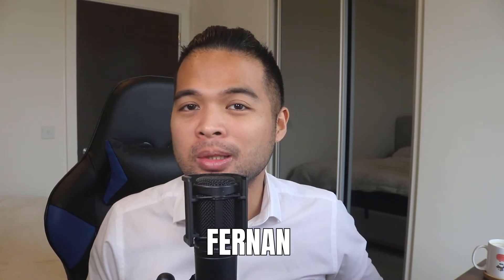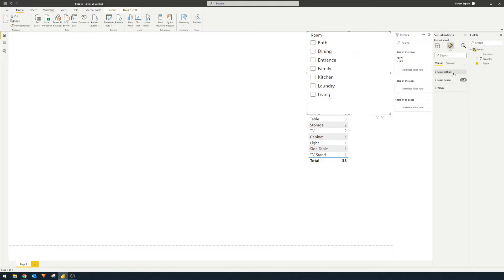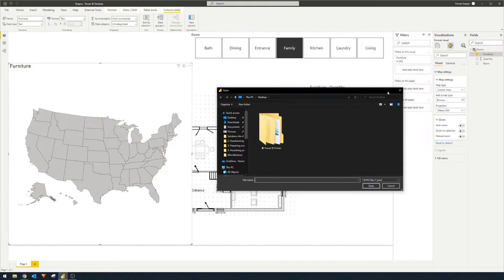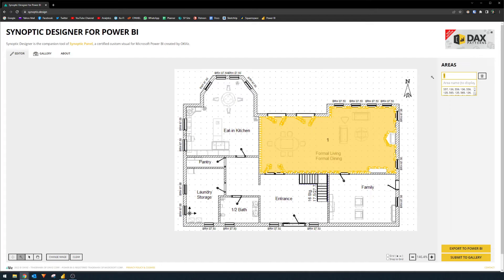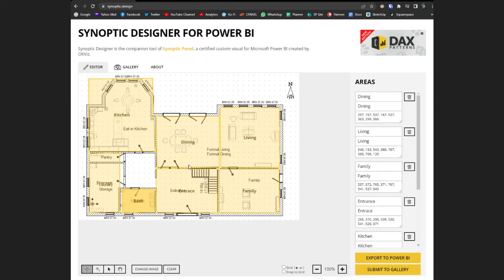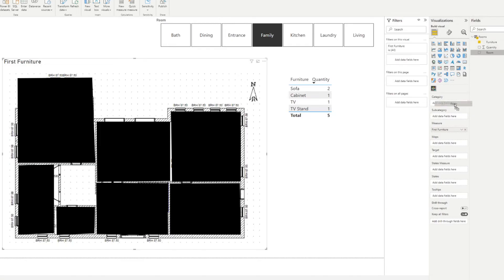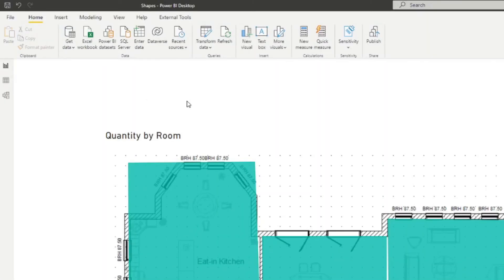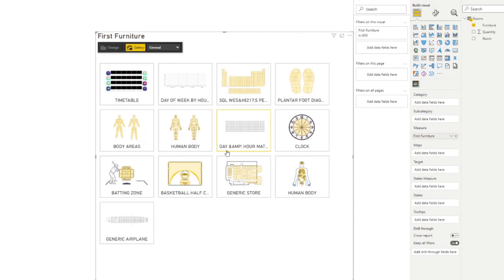Add INTERACTIVE AREAS in your images and CUSTOMISE IT // Beginners Guide to Power BI in 2022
In this video were going to go through how you can use your own custom image and add a layer of interactive areas to it in Power BI